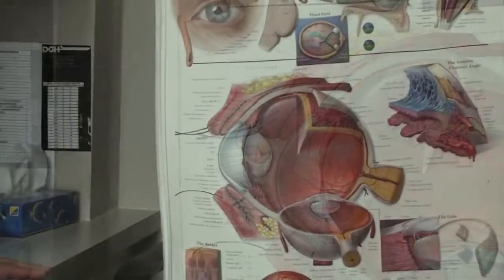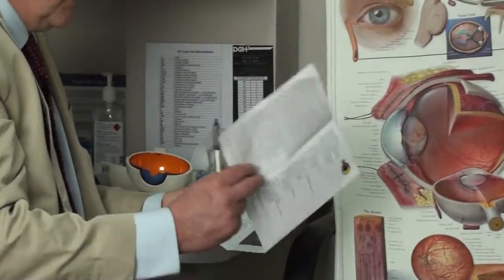What is Glaucoma?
This video aims to provide a better understanding of glaucoma. It discusses the symptoms, how it develops as well as the treatment options and management of glaucoma.